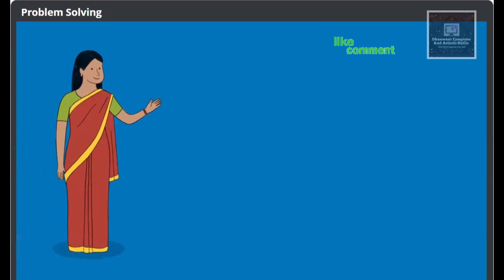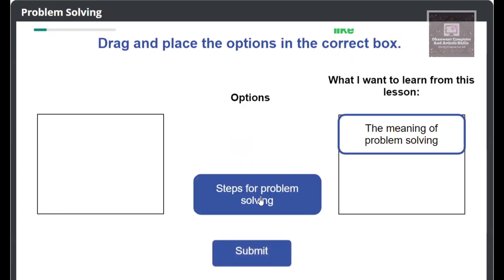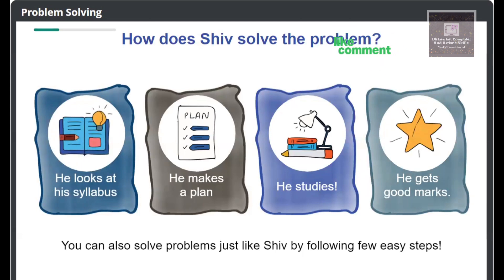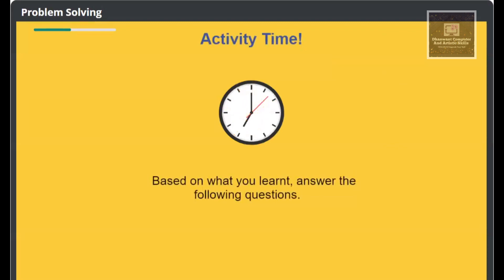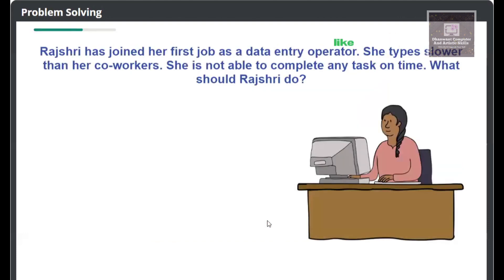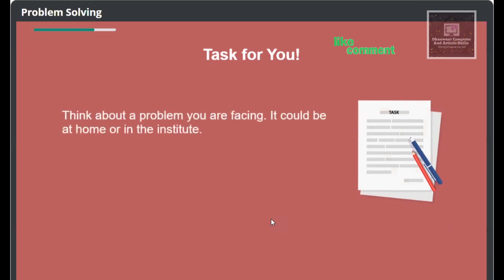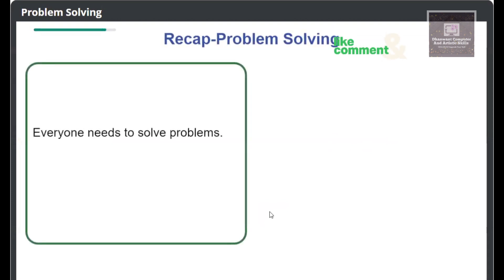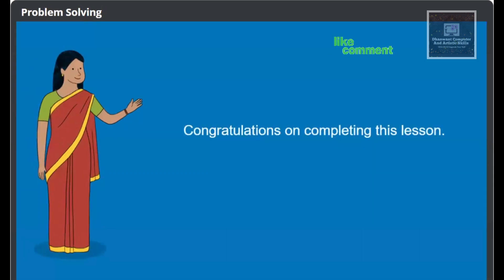Problem Solving|| Employability Skills|| ITI|| Module-03 BECOMING A PROFESSIONAL IN THE 21ST CENTURY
Problem solving is the act of defining a problem; determining the cause of the problem; identifying, prioritizing, and selecting alternatives for a solution; and implementing a solution.